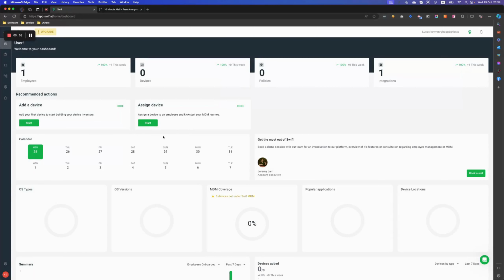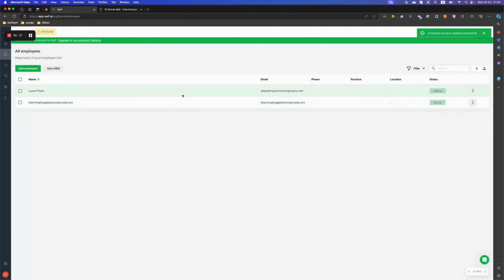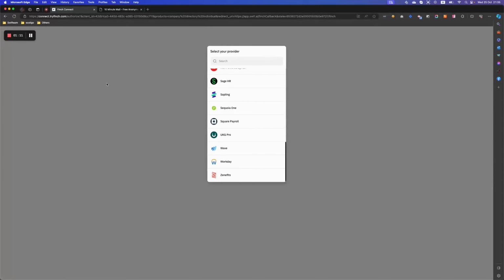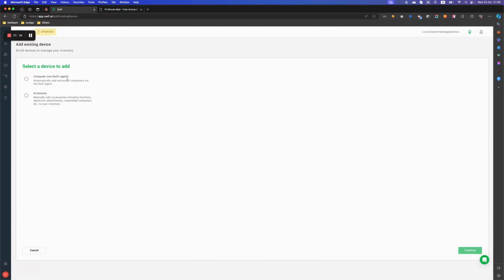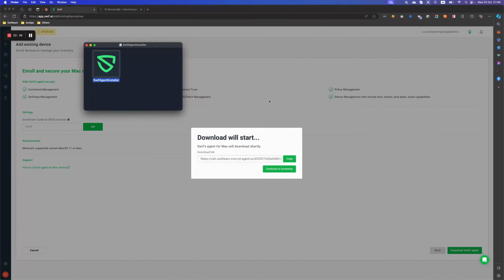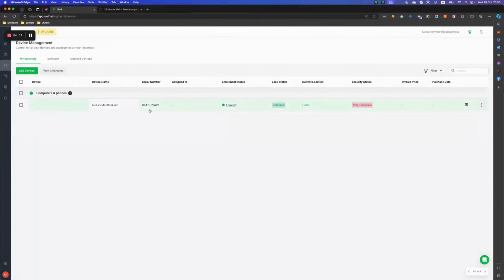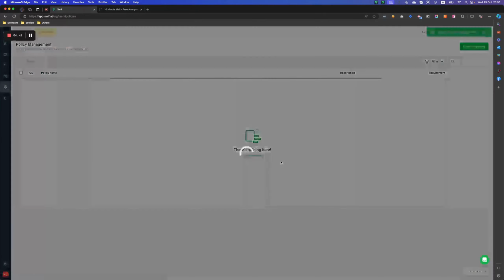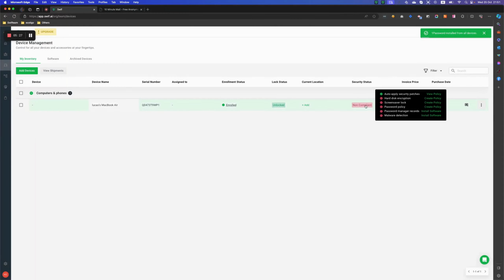Best MDM for Fast Compliance | Get 30% of Controls Done in 5 Minutes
Looking for the best MDM for modern compliance and device security? Swif.ai helps teams get ~30% of compliance controls done in just 5 minutes—without scripts, spreadsheets, or IT tickets.

Swif.ai is a unified device management platform built for macOS, Windows, and Linux. Enforce device security controls like disk encryption, OS updates, password policies, antivirus, and app restrictions while staying continuously audit-ready for SOC 2, ISO 27001, and HIPAA.

If you want faster audits, less manual work, and full visibility into device compliance, this is the MDM to watch.